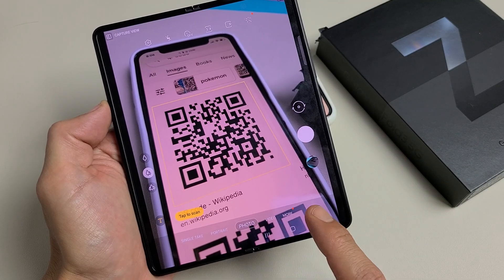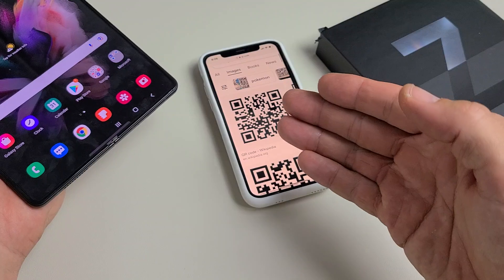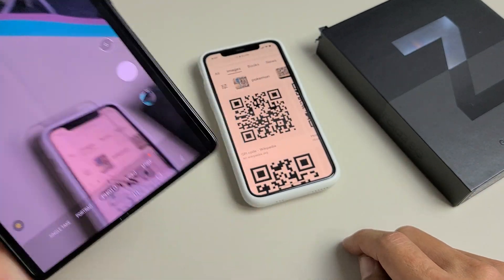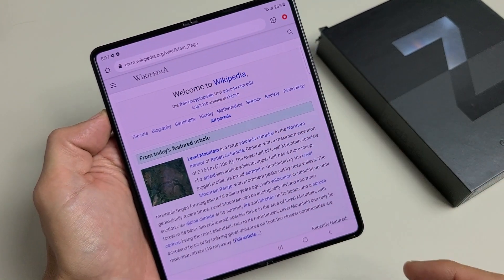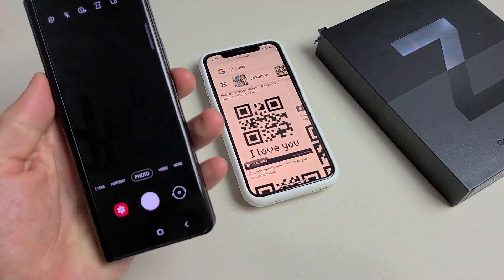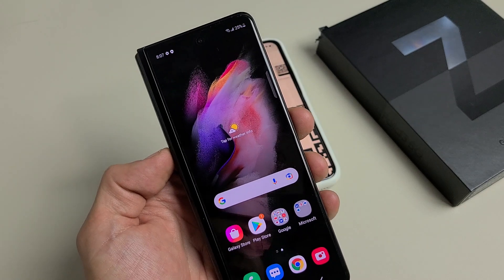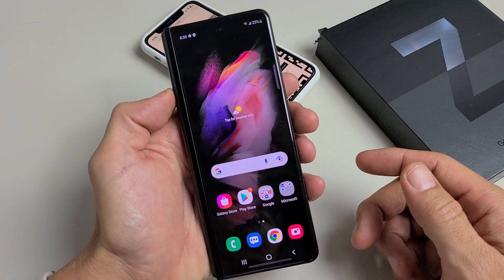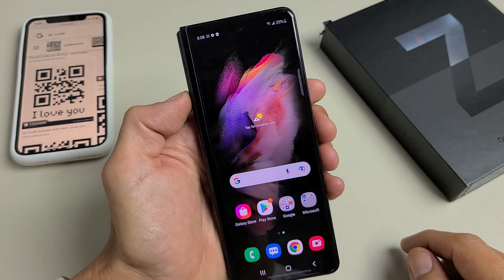Galaxy Z Fold 3: How to Scan QR Codes + Tips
I show how to use and scan QR codes on  the Samsung Galaxy Z Fold 3 smartphone.  Hope this helps.